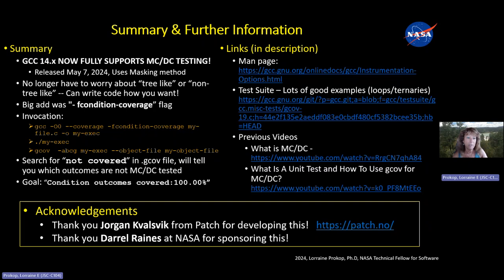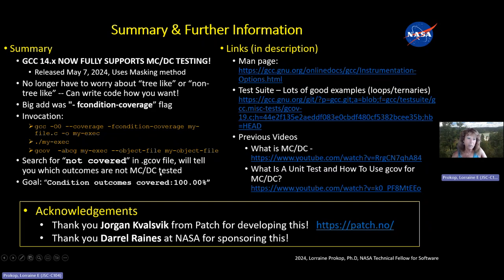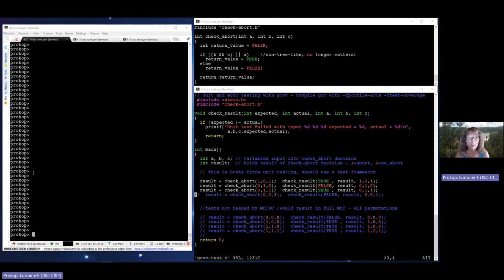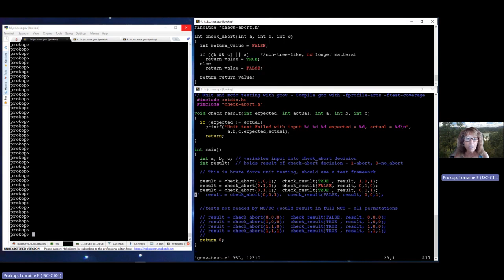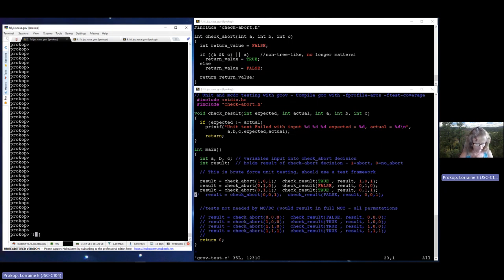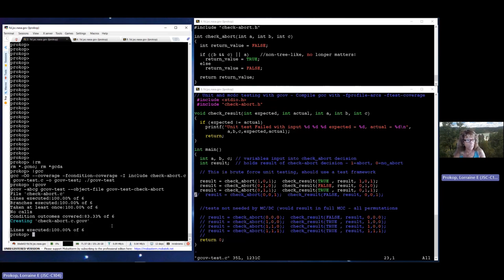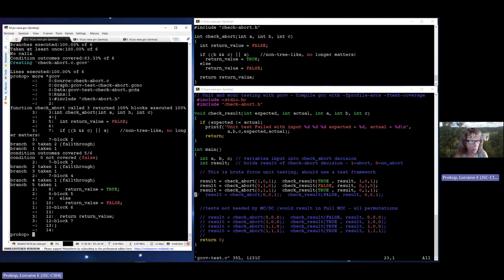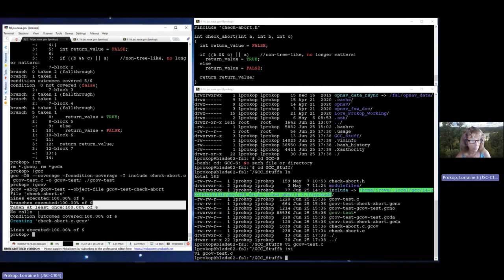How to REALLY do MC/DC with gcc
NASA's software tech fellow, Dr. Lorraine (Lore) Prokop demonstrates how to perform MC/DC testing using the new gcc 14 release which now includes native support for MC/DC unit testing through a new compile flag "--fcondition-coverage".

This is a short update to previous videos that describe the nature of MC/DC testing and how to perform it with previous gcc versions.     MC/DC (modified condition/decision coverage) testing is required for safety-critical systems, though recommended for all software, and tests the minimum set of meaningful logical paths through a unit of code.